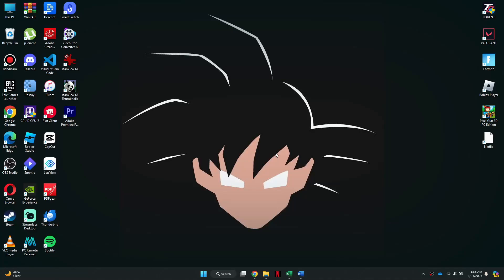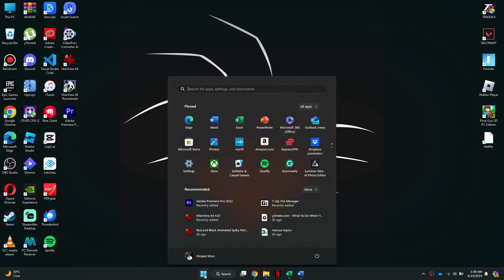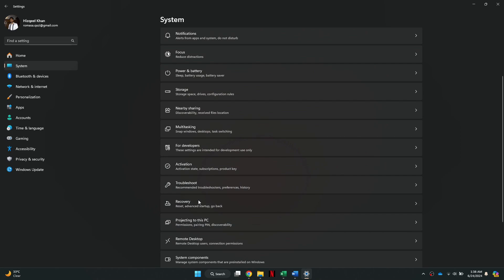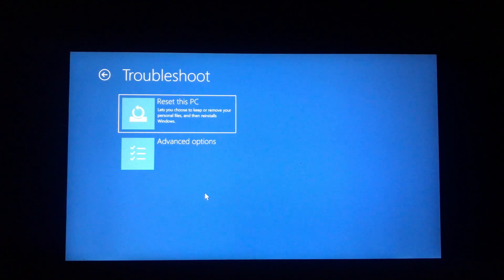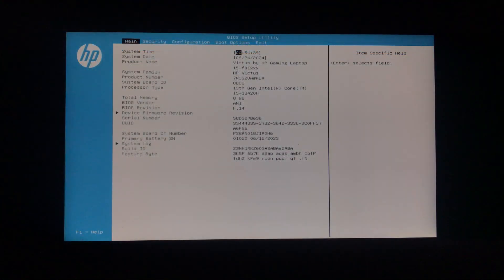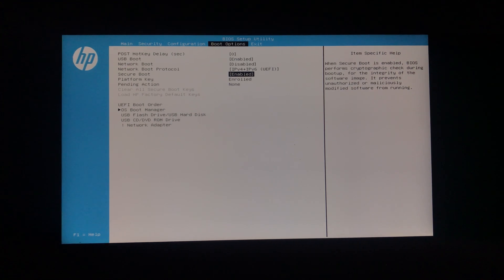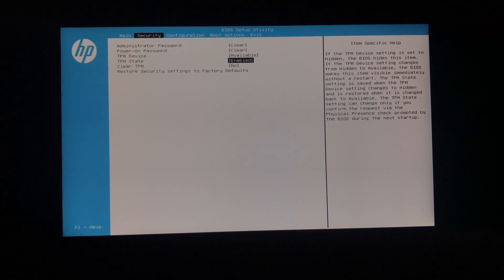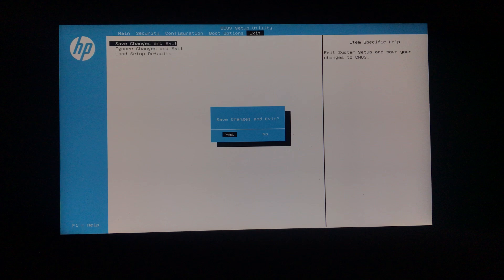How to Fix Valorant Secure Boot and TPM 2.0 Error - 2024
Encountering Secure Boot and TPM 2.0 errors while trying to play Valorant? In this tutorial, I'll show you how to fix these issues and get back to gaming smoothly. Follow these steps to resolve the Secure Boot and TPM 2.0 errors in Valorant for 2024!